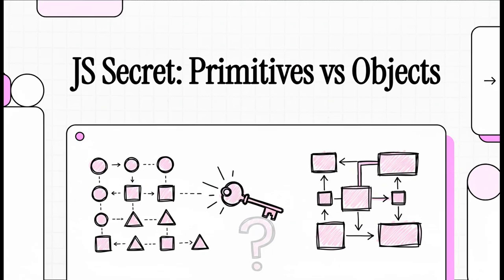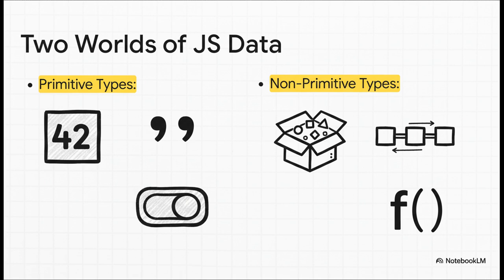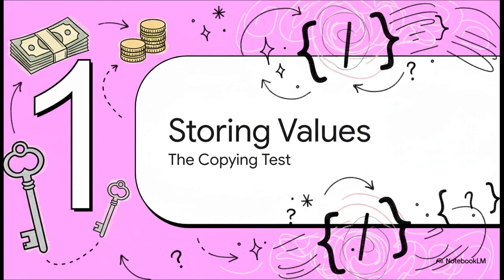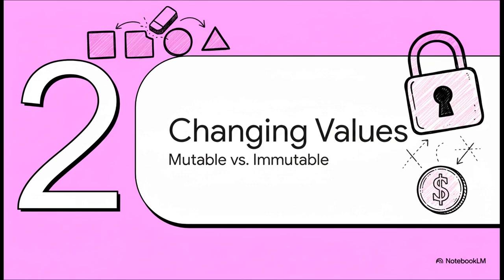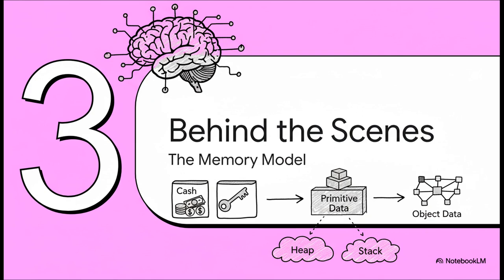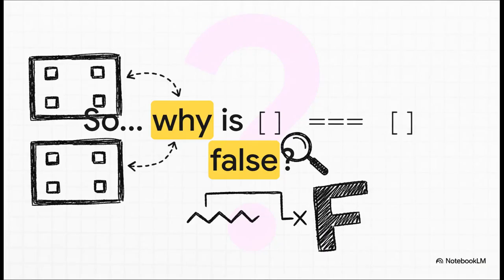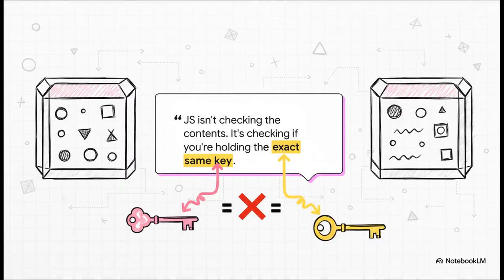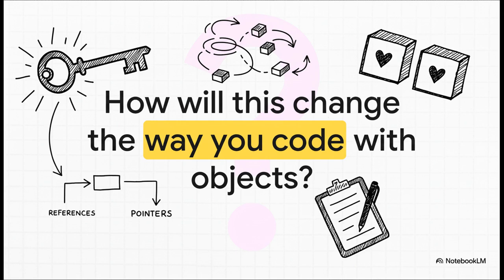JavaScript Coding Day 8 | Primitive Data Types & Non-Primitive Data Types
Why does `[] === []` return `false` in JavaScript? 🤔 If this common interview question trips you up, this video is for you!

In Day 8 of our JavaScript Coding series, we dive deep into the fundamental difference between **Primitive and Non-Primitive Data Types**. We break down complex memory concepts using a simple "Cash vs. Key" analogy that will change the way you visualize your code.

Understanding how JavaScript handles data in the **Stack vs. Heap** is crucial for writing bug-free code. Learn why primitives (like numbers and strings) are immutable and passed by value, while objects and arrays are mutable and passed by reference—and how confusing the two leads to accidental side effects in your applications.

✅ The real reason two empty arrays are not equal.
✅ The difference between Primitive vs. Reference types.
✅ How JavaScript Memory works: Stack vs. Heap.
✅ Mutability vs. Immutability explained simply.
✅ How to avoid common bugs when copying objects and arrays.

**⏳ Timestamps:**
[[00:00]( The JavaScript Puzzle: Why is  ==  false?

[[00:47]( Primitive vs. Non-Primitive Data Types

[[01:11]( The "Cash vs. Key" Analogy Explained

[[02:04]( Pass by Value: How Primitives are Copied

[[02:24]( Pass by Reference: How Objects are Copied

[[02:55]( Mutability vs. Immutability

[[03:38]( Under the Hood: Stack vs. Heap Memory

[[04:32]( Solving the Empty Array Mystery

[[05:41]( Practical Tips: Avoiding Side Effects & Bugs

* JavaScript Fundamentals
* Pass by Value vs. Pass by Reference
* Object Reference in JavaScript
* JavaScript Memory Management

🔥 ChiruCodes Community!